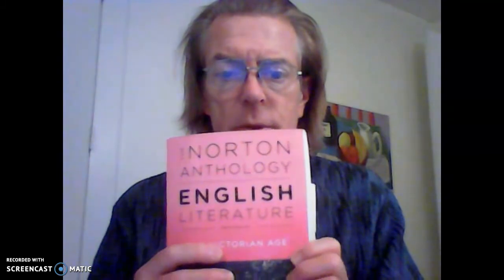Welcome for English 216 Spring 2021